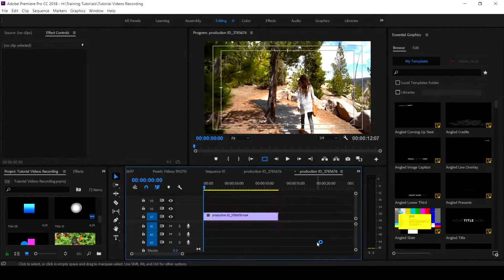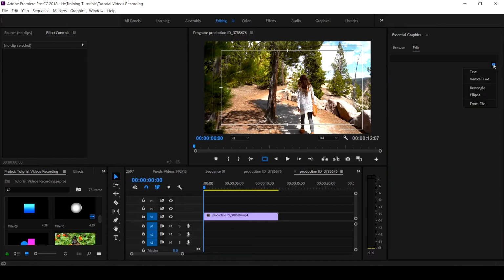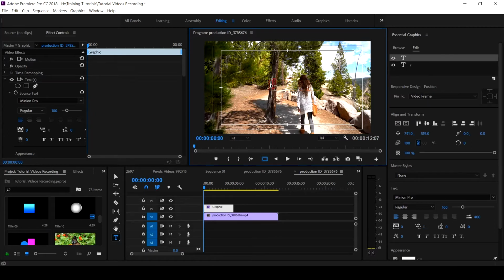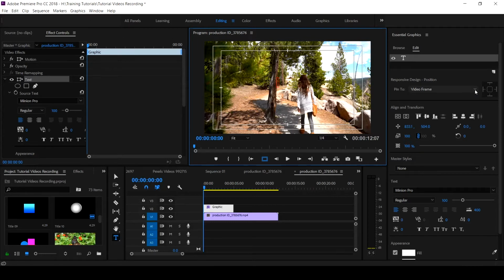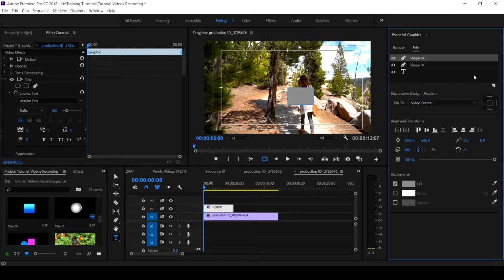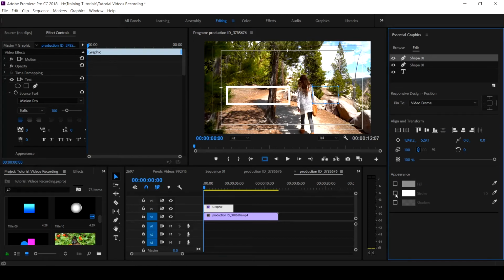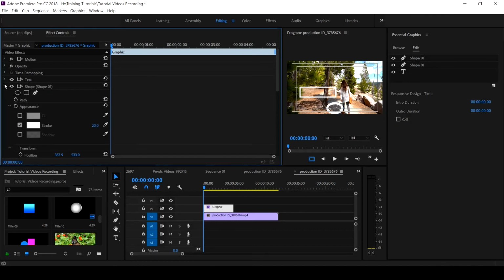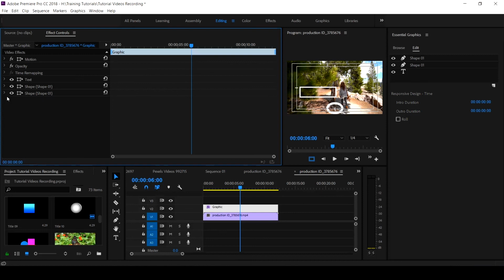ADOBE PREMIERE PRO TUTORIAL- ESSENTIAL GRAPHICS PANEL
"Graded Picture Playground" This is a step by step tutorial on "how to Locate essential graphics panel inside Adobe Premiere Pro CC". At the end of this tutorial, you will be able to understand the features of essential graphics panel inside premiere pro cc 2018.

Watch other Video tutorials of Premiere Pro video Editing